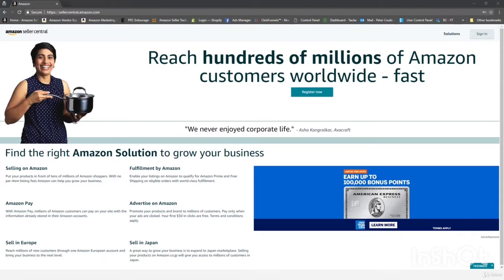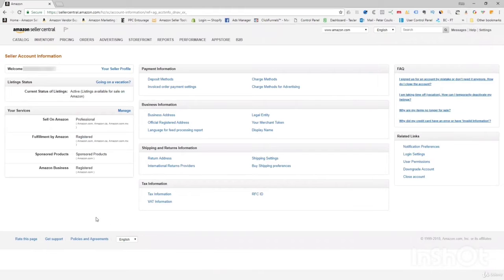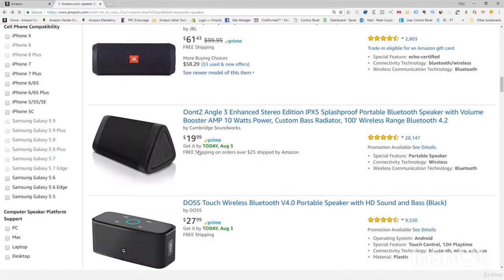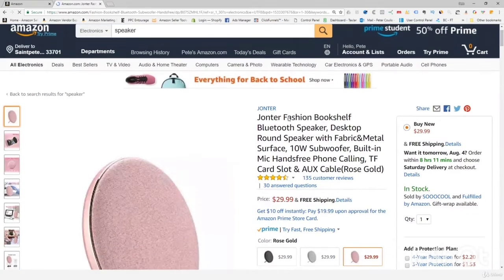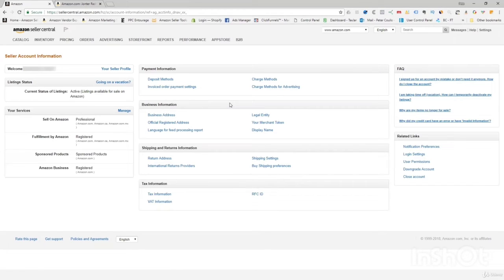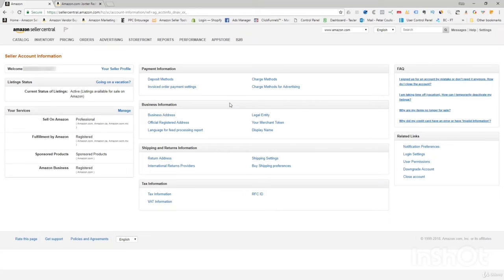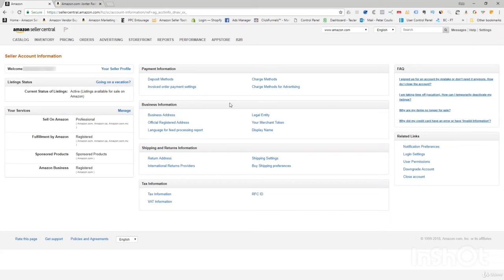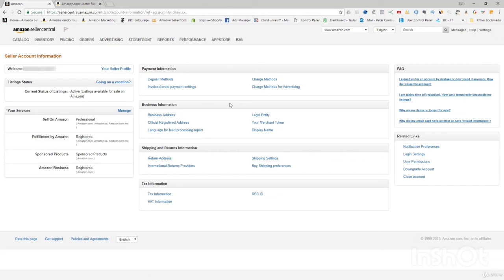In this video We Make Amazon Seller Account Watch Carefully the Most Important.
awesome favs
Amazon Must Haves With Links
Tiktok Amazon Finds
TikTok amazon finds
TikTok made me buy it
tiktok amazon must haves
amazon must haves tiktok
amazon must haves tiktok compilation
tiktok amazon finds
tiktok made me buy it amazon
2022 amazon must haves
amazon kitchen must haves
tiktok compilation
tiktok amazon finds with links
tiktok viral products 2022
tiktok viral products
lec
gaming
esports
leagueoflegends
g2
fnc
ast
vit
xl
msf
s04
sk
rge
mad
lol
League of Legends
LoL
LCS
League Championship Series
game
play
match
pro
full game
HD
HQ
1080p
VOD
VODs
EU
NA
North America
Europe
Split
spring
summer
LEC
2019
g2 esports
schalke 04
excel esports
team vitality
sk gaming
misfits gaming
origen
og
fnatic
mad lions
eum
european masters
eu masters
amazon forest
amazon rainforest
amazon wildlife
Animals That Call The Jungle Home
Animals 4k
Jungle
relaxation film
calming music
The World’s Largest Tropical Rainforest
amazon 4k
north america
rainforest
aerial drone footage
scenic relaxation film
scenic scenes
nature film
drone film
peaceful music
stress relief music
nature scenery
tropical rainforest
4k video
scenic relaxation film with calming music
relaxing video
beautiful nature
CBS Sunday Morning
CBS News
news
union
amazon
a david and goliath story
heart music
Jeff Bezos
Amazon
Amazon Documentary
Jeff Bezos Biography
Movie about amazon company
Amazon Ring
Amazon Alexa
Artificial Intelligence
Amazon labor practices
Amazon worker safety
Amazon product safety
Amazon fulfillment centers
FRONTLINE
FRONTLINE PBS
PBS
documentary
Amazon Free Course Lecture 01
Amazon Free Course
Mirza Muhammad Arslan
Amazon Pakistan complete training FREE in urdu
اردو میں ایمیزون بزنس کی مکمل تربیت سب کے لئے مفت
amazon online business in Pakistan
make money on amazon from Pakistan
Free amazon complete course in Urdu
Amazon free full course in Hindi Urdu for Pakistani & Indian virtual assistants
Amazon free full course in Hindi Urdu
Amazon free full course
Amazon virtual assistant training for beginner
free course
スマートウォッチ
中華系ガジェット
中華系スマートウォッチ
daichi review スマートウォッチ
daichi review 開封
daichi review 動画
daichi review smartwatch
おすすめ
人気
最新
２０２１年
2021年
コスパ
格安
ランキング
中華
Daichi
daichi
smartwatch
Smartwatch review
Amazonタイムセール祭り
タイムセール祭り
タイムセール
scenic relaxation
amazon rainforest sounds
jungle
music for sleeping
music for meditation
Amazon ポイントアップキャンペーン
Amazon セール
Amazon タイムセール
タイムセール祭り 買ったものご紹介
タイムセール祭り セール情報
Amazon セール情報
Chrome book
ジム
プロテイン
サ活
サウナ
筋トレ
Manuel Agostini
figate
tech
pazzesche
migliori
gadget tech
gadget tech da avere
migliori gadget tech
gadget tech 2022
gadget tech amazon
gadget
gadget amazon
figate tech da avere
figate tech pazzesche
figate tech utili
gio 99
gio 99 gadget
gio 99 figate tech
gadget tech sotto i 20 euro
gadget tech economici
gadget tech costosi
gadget tech per iphone
gadget per ipad
gadget tecnologici
migliori gadget
migliori gadget amazon
manuel agostini tech
gadgets
アマゾン
アマゾンセール
アマゾンタイムセール祭り
おすすめ商品
おすすめガジェット
きすけ
ガジェットの本音
nate o'brien
mike o'brien
santrel media
amazon fba
fba guide
how to sell amazon products
selling amazon fba
fba for beginners
amazon fba for beginners
fba 2021
amazon fba 2021
how to sell on amazon 2021
how to sell on amazon fba
レビュー
Review
スーパー猫パンチ
超猫拳
super_nekopunch
supernekopunch
周辺機器
ゲーム周辺機器
ゲーミングデバイス
ゲーマーブログ
ゲーマー日記
スーパーネコパンチ
セール情報
SALE
AMAZON SALE
アマゾンタイムセール
たこまるちゃんねる
ゲーミングpc
開封
たこまる
Amazonセール
ガジェット
The Amazon
Amazon 4k
4k
Amazon animals
Appleが大好きなんだよ
アップルストア
セール
安売り
Anker
実機レビュー
fireTV
イーサプライ
モニターアーム
SD
ＺＥＮＩＸ
Inateck
エレコム
Team
Ulanzi
UGREEN
Fire TV Stick
TikTok Trends Compilation
TikTok Compilation
TikTok Mashup
TikTok Trend
TikTokTrendCompilation
Amazon Must Haves
Amazon Finds
tiktok made me buy it amazon compilation
tiktok made me buy it makeup
tiktok made me buy it with links
tiktok made me buy it beauty
amazon must haves that tiktok made me buy it (links) 🤩 tiktok trend compilation
happies
happies amazon must haves
happies amazon finds